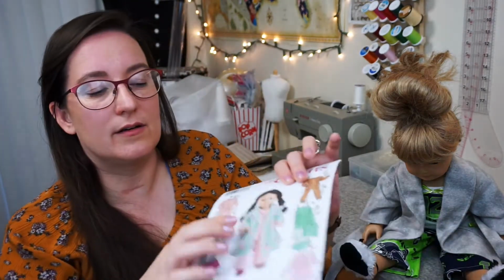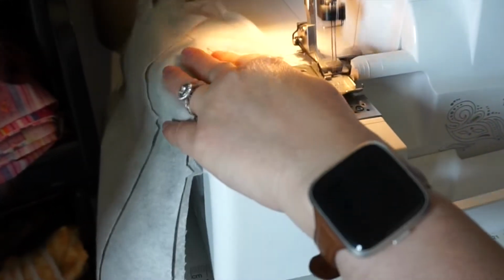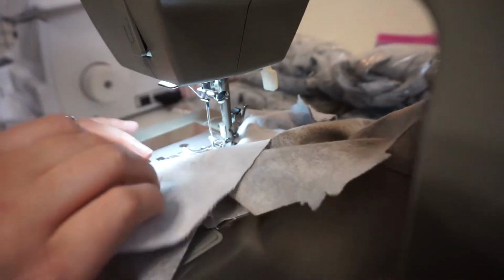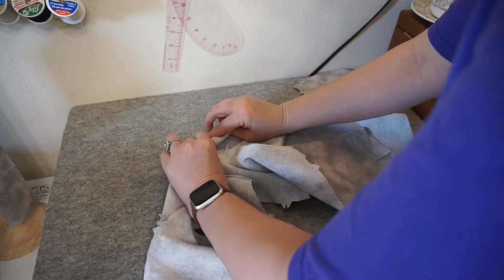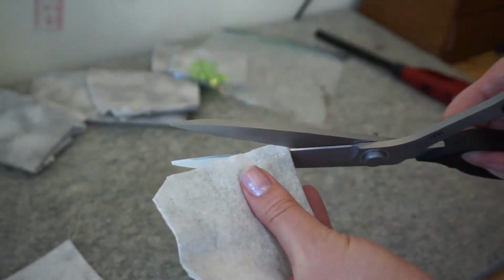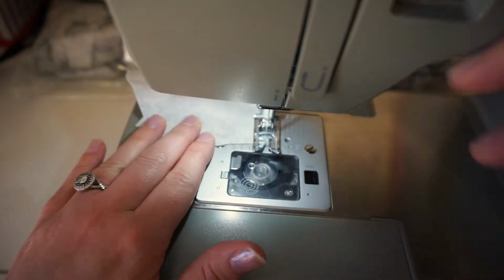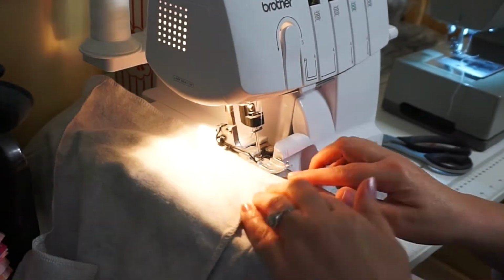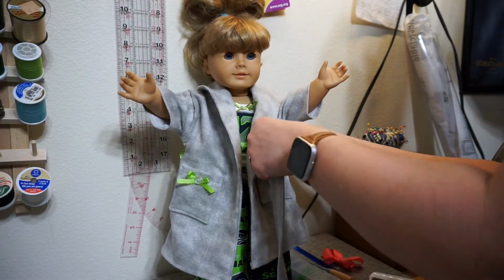Sew a Doll Bathrobe with Me and Pattern Review | Simplicity 5276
Sew a Doll Bathrobe with Me and  quick Pattern Review | Simplicity 5276

Sew this cute little doll bathrobe with me. While we're all practicing social distancing its good to keep your hands busy.  The great thing about doll clothes is it doesn't take a lot of fabric to make.  So if you have this pattern and you have some scrap fabric you can make it with me!  Or if you just want some background noise to play while you're sewing or crafting.  This is a good video for that.

Stay healthy! Be well.

This video was edited with iMovie and shot with a sony a6000 camera